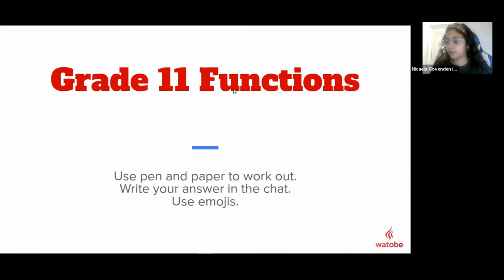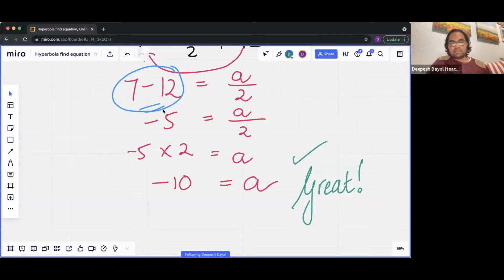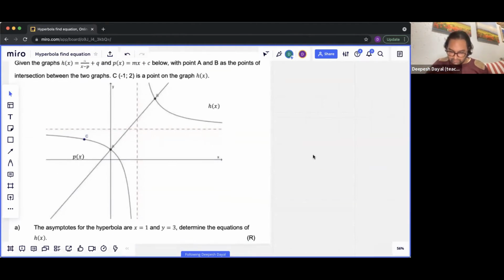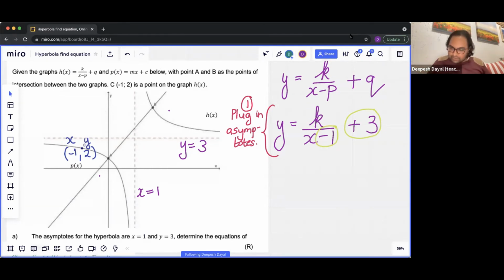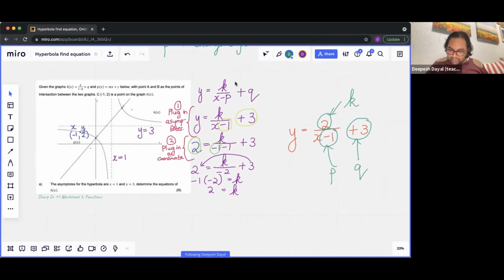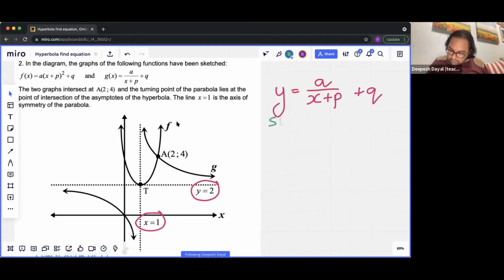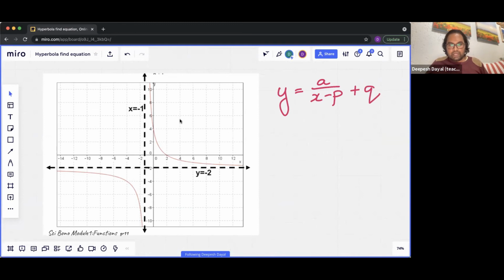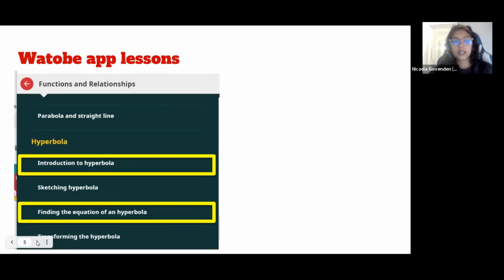Grade 11 Functions - Lesson 2: Find the Equation of a Hyperbola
Learn how to use the graph of a hyperbola to find the equation of the graph